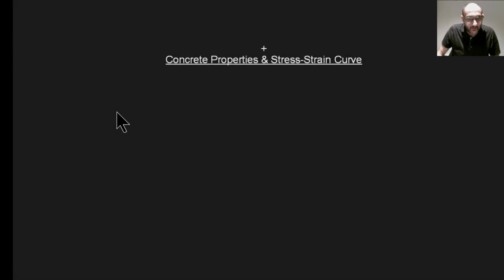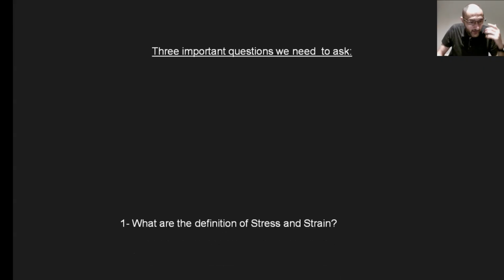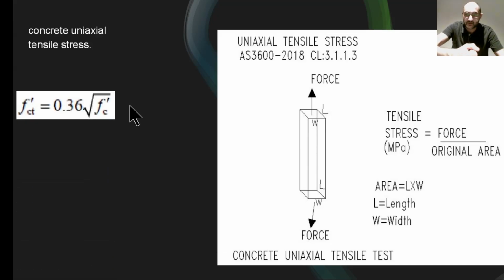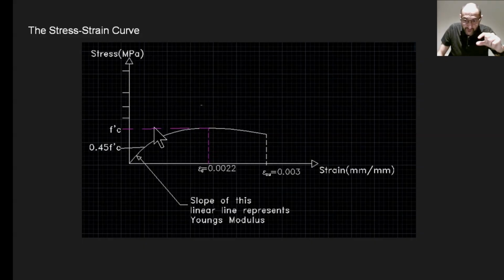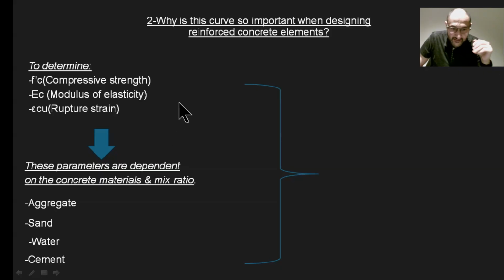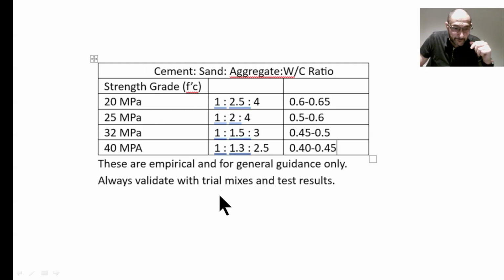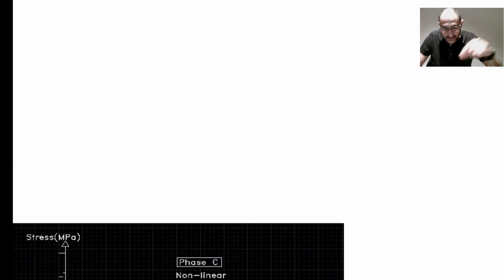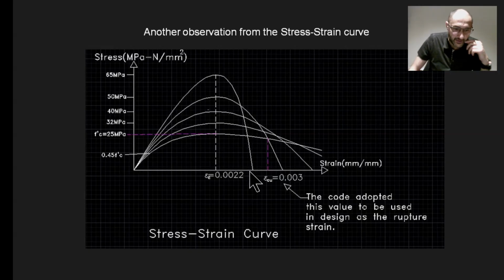Concrete Properties And The Stress-Strain Curve-C1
Welcome to Learn Structural Engineering! 🏗️
In this video, we break down one of the most essential topics in civil and structural engineering—the stress-strain curve of concrete.
✅ Learn how concrete properties relate to stress and strain
✅ Understand what stress and strain mean in real-world testing using the Compressive Testing Machine (CTM)
✅ Discover why this curve is crucial for designing reinforced concrete structures
✅ Discuss the three key phases of the stress-strain curve every engineer must know
Whether you're a civil engineering student, a practicing engineer, or just curious about how concrete behaves under load, this video is for you!